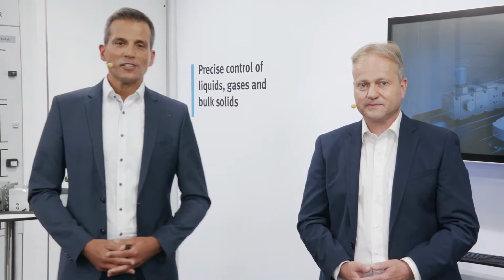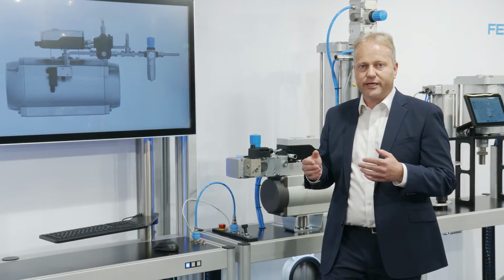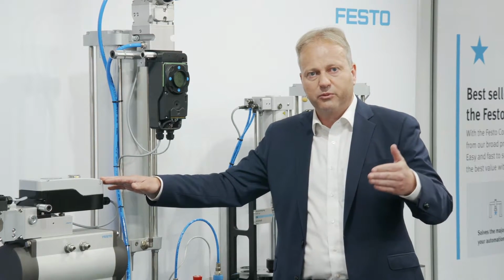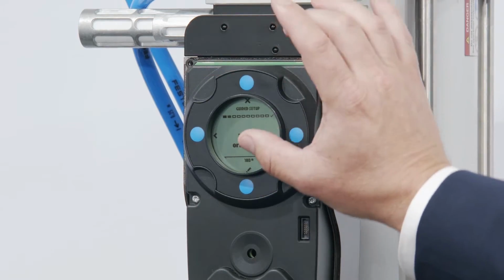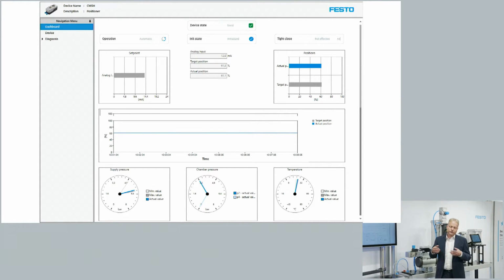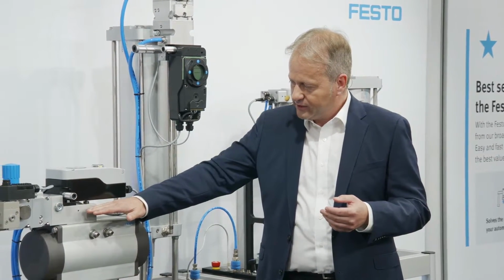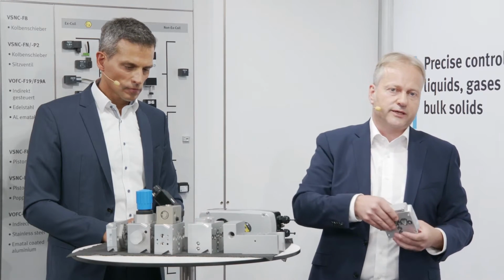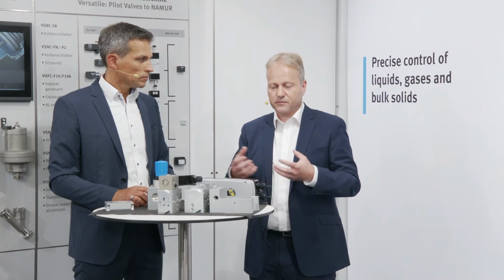ACHEMA Pulse 2021: Smart Products and Innovative Concepts for Control Valve Applications (CMSH/VTOP)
Control valves used in the process industry often require additional instrumentation to meet the requirements of an application. Festo will present a reliable and optimized complete solution for controlling rotary and linear actuators.

Topics covered in this live session:
• Our new intelligent positioner CMSH with HART communication
• Our brand-new design and installation concept with the pneumatic extension modules VTOP
• How connecting elements such as fittings and tubing become superfluous
• How to increase system flexibility by adopting a modular system while simultaneously reducing installation and maintenance costs.

Speakers: Dr. Patric Henzi | Product Management Process Controls, Alexander Vargas | Head of Product Line Process Control